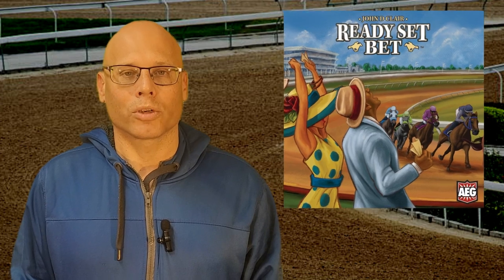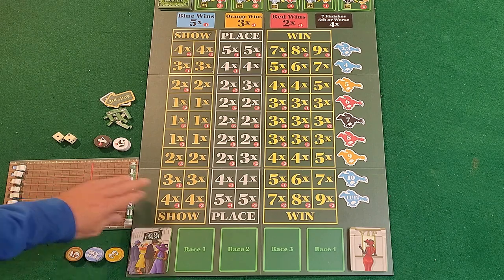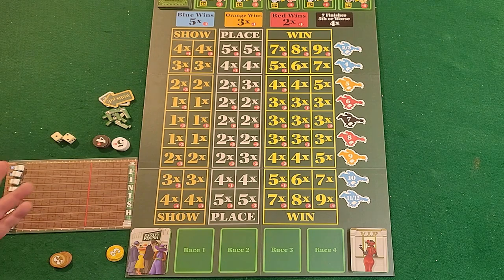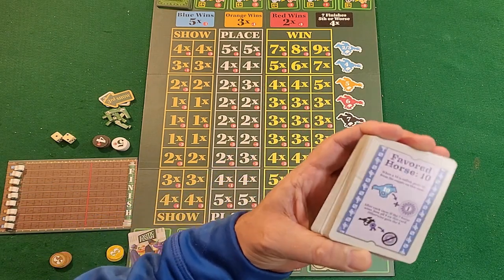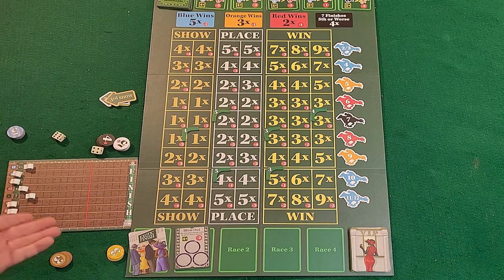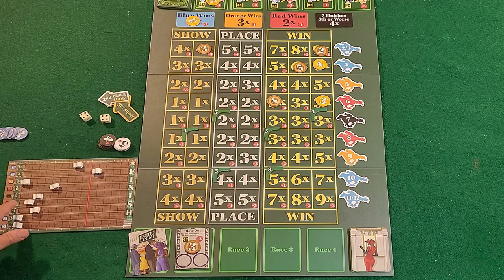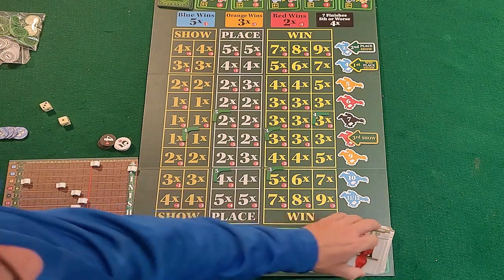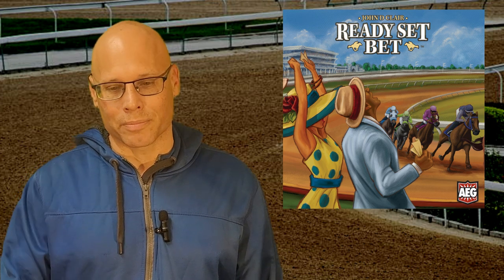Ready Set Bet: Horse Race Board Game Review (AEG Entertainment 2022) + How To Play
Ready Set Bet Board Game Review (AEG Entertainment 2022)

In Ready Set Bet, you and your friends head to the races for a day of cheering, jeering, and betting on your favorite horses, whose fates hang on every roll of the dice.

Ready Set Bet is played over four rounds. Each round consists of a race followed by bet resolution. During each race, players freely place their bet tokens on the board while the race is going on. After each race, players win or lose money for each of their placed bet tokens, then receive a VIP Club Card to help them win more money in the following races. After four rounds, the player with the most money wins!